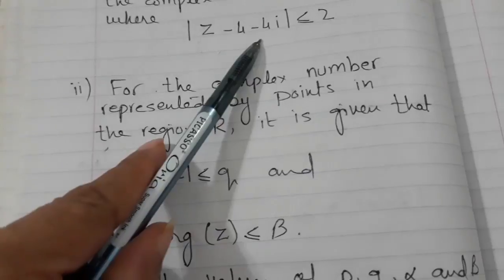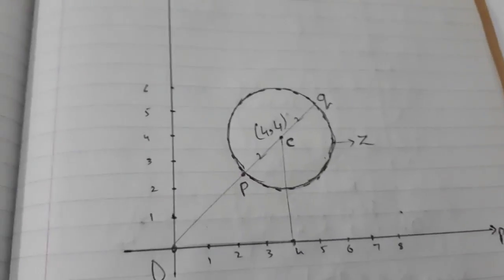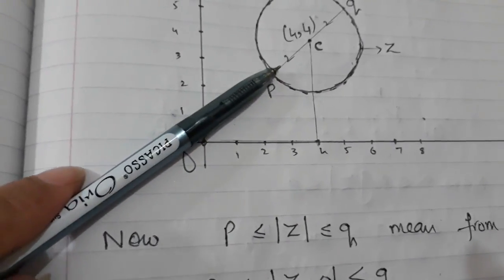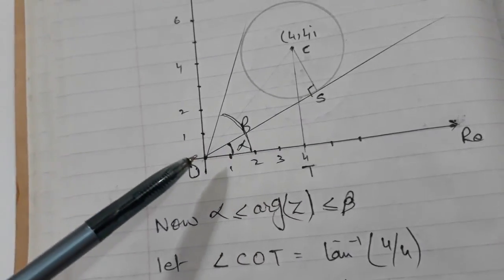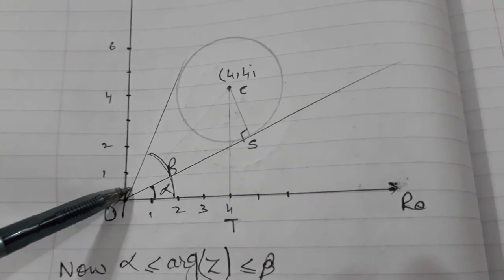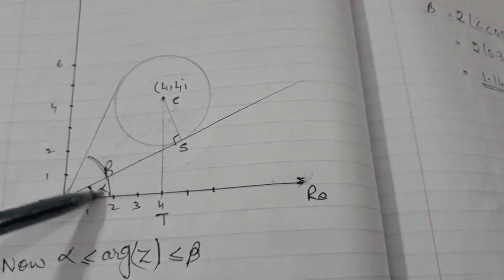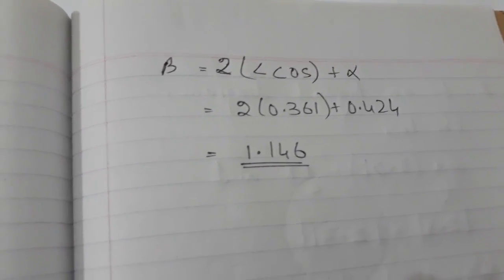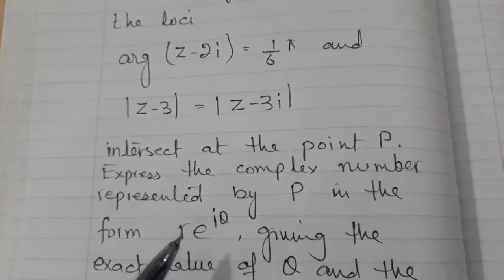TKMaths A Level Maths P3 Complex Number 3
This video will explain the A Level Maths P3 Complex Number. There are total three videos on the concept of Complex number . The link of the other two videos  is attached below                                 video 1